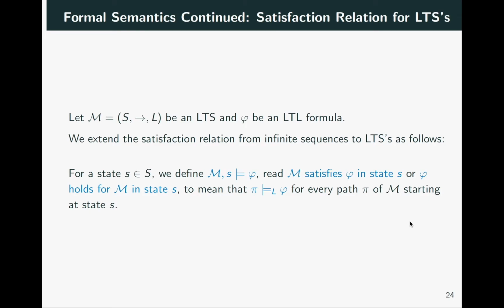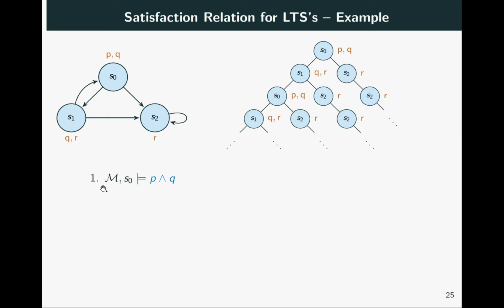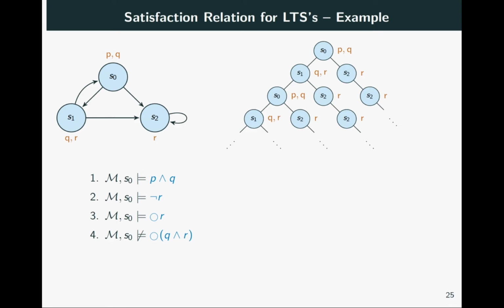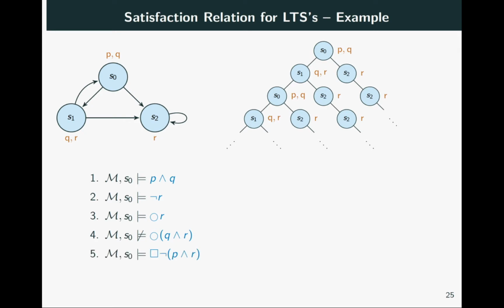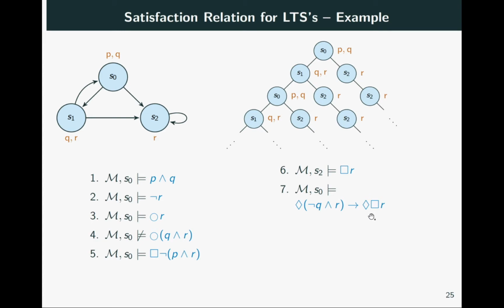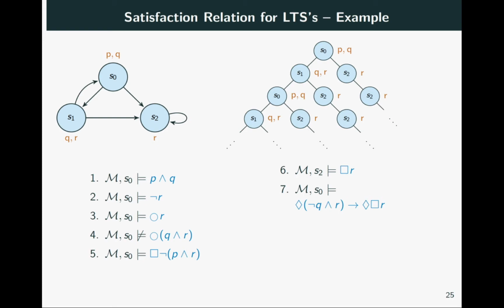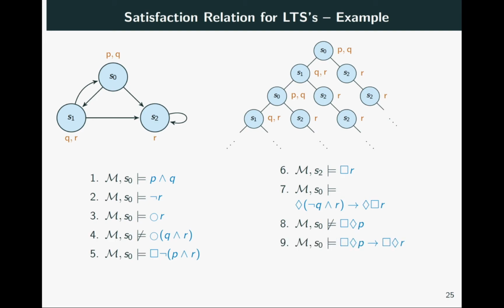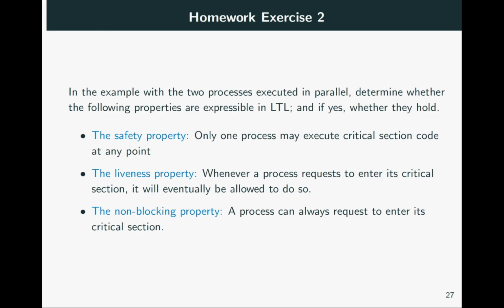Introduction to LTL. Part 7: Semantics for Labeled Transition Systems